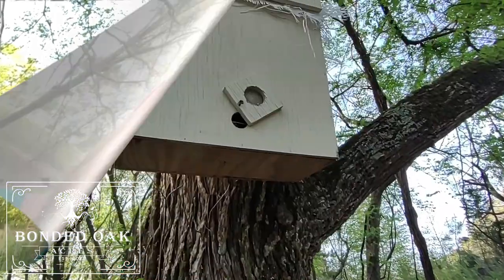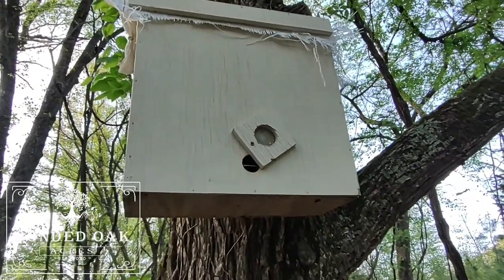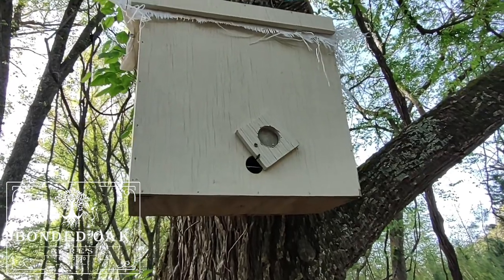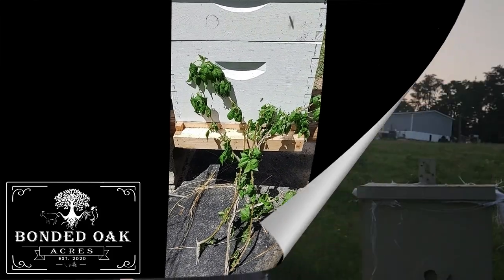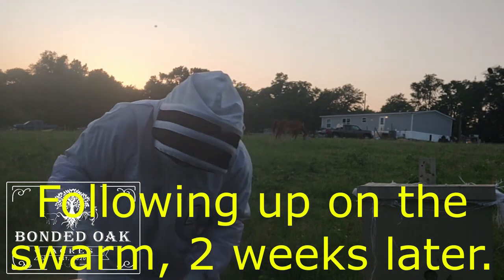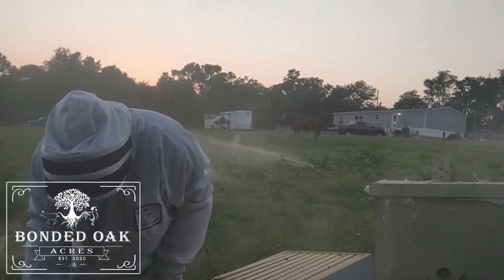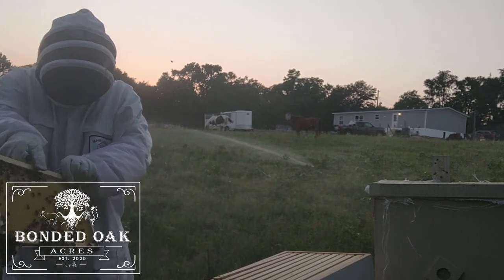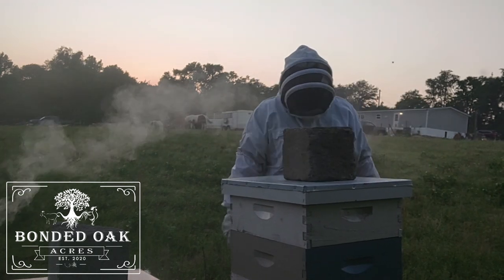First Bee Swarm Caught!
Caught my first bee swarm, love free bees!

I will have an upload every four days or so! Trying to keep it on a routine of posting!

Mailing address:
Bonded Oak Acres
16264 Carole Dr

* Coop Defender™ *
Coop Defender automatic coop door openers save you getting up in the morning and protects your chickens from predators.  Opens in the morning & closes in the evening automatically by setting the timer or using the easily adjustable Sunlight Sensor. Proudly designed by Texans. Comes with a hassle-free 1 year manufacturer guarantee. Local US support. Economical, affordable great quality with a great value.

*Coop Defender* Also if you use this link I will get paid at no extra cost to you!

I am a U.S. Army Veteran of 8 years, I did 2 tours in Iraq and 1 tour in South Korea. Raised in East Texas all my life! I am trying my best to support my family of 5, by producing what I can from our land. We own 6.25 acres in Whitehouse, Texas. We will be slowly building our homsetead and home here on this channel! We currently have 36 chickens 🐓,  6 guineas 🐥, 2 kunekune pigs 🐖, 8 dogs 🐕, 5 cats 🐈, 11 Nigerian dwarf goats 🐐, a Scottish highland bull 🐂, a Dexter heifer 🐂,  a bottle baby feeder steer 🐂, 2 Duroc/New Hampshire feeder pigs 🐖, and 2 mini donkeys 🐴!

Stuff used on my homestead that I personally have bought or used!

Dewalt cordless tool kit
Dewalt mechanic tool kit
RentACoop Automatic Chicken Waterer Kit
RentACoop Pack of 6 Tee Fittings for 1/2" Schedule 40 Plastic Piping with 1/8" FTP Auto-Fill Water Cups
Coop Defender Gold Automatic Chicken Coop Door Kit
Coop Defender Gold Chicken Coop Door Automatic Opener
Castration Bander for Goats with 100Pcs Castrating Bands
Quail Egg Cartons, 50 pieces, Hold 12 eggs
Miller 730 Quail Base for them in the brooder
Rite Farm Products Combo Pink Quart Feeder & Waterer
Manna Pro 1000316 Pine Shavings Bedding for Chickens
Simple Deluxe HIWKLTCLAMPLIGHTMX2 2-Pack Clamp Lamp Light